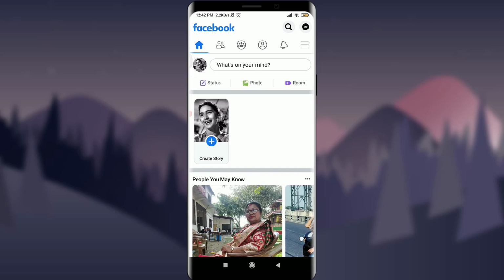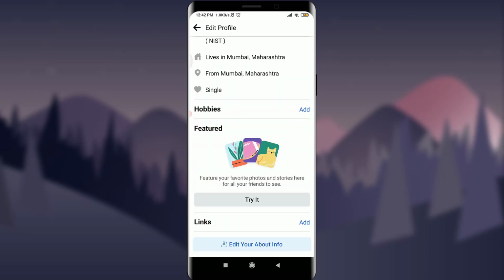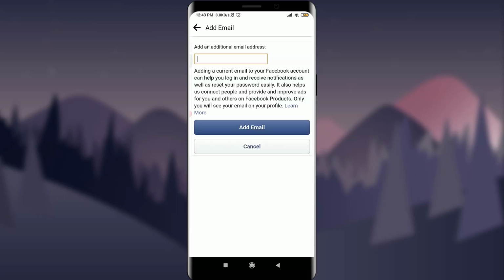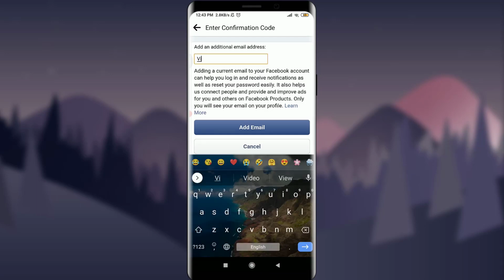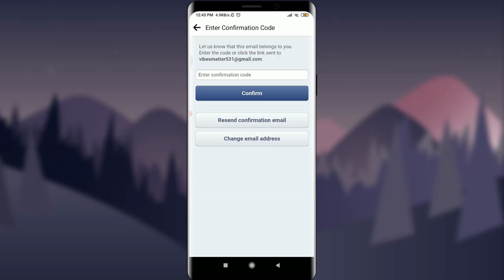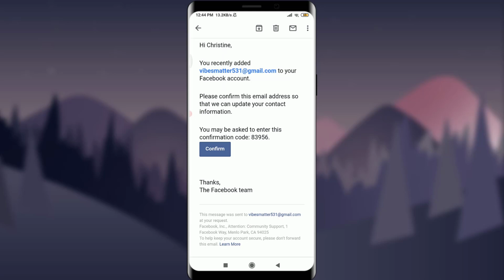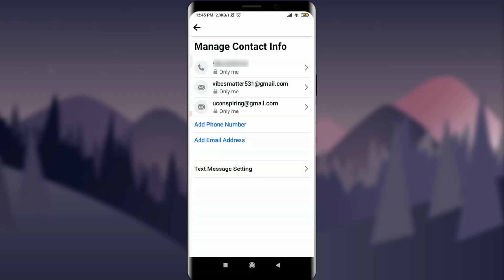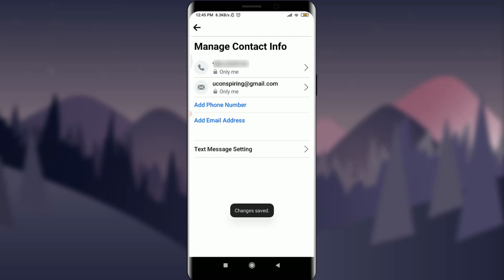How to Change Primary Email on Facebook Account | 2021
Wanna know How to Change Primary Email on Facebook Account but don't know how?
In this video I will guide you in step by step process to change your primary email on Facebook account.

With the Steps below you can easily Change Primary Email on Facebook Account
1) Firstly open Facebook on your device and make sure you are logged in
2) Tap on the 3 straight lines in the top right and tap on your name
3) Scroll down and tap on Edit Public details
7) To make primary change tap on the email and click on remove to remove the email.

So, in this few simple steps you can successfully Change Primary Email on Facebook Account